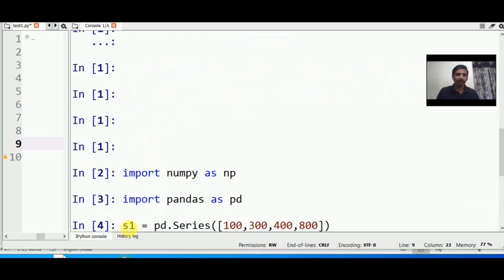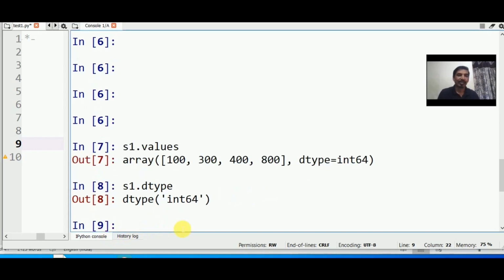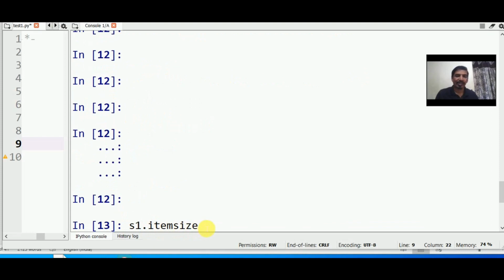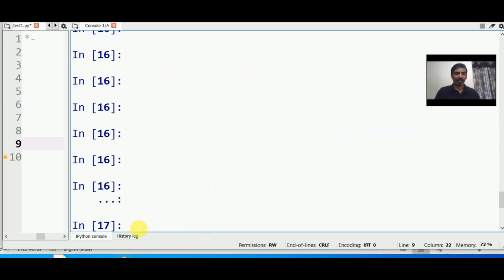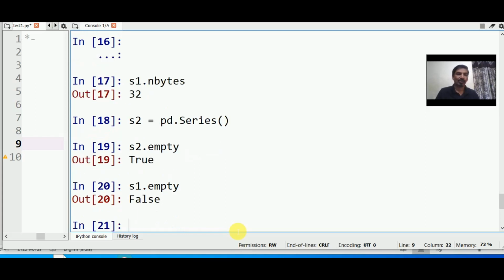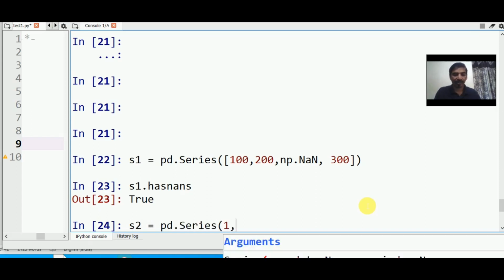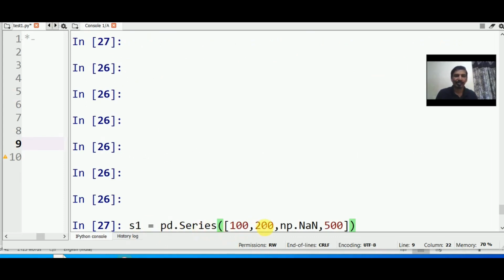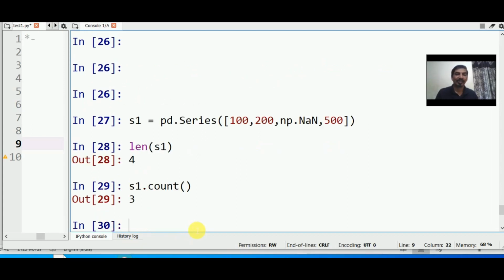IP XII Python Pandas Part5 Zunjani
Introduction to Python Pandas Part-5 by A H ZUNJANI